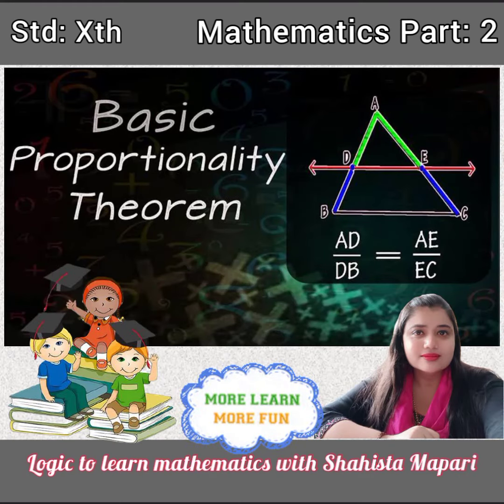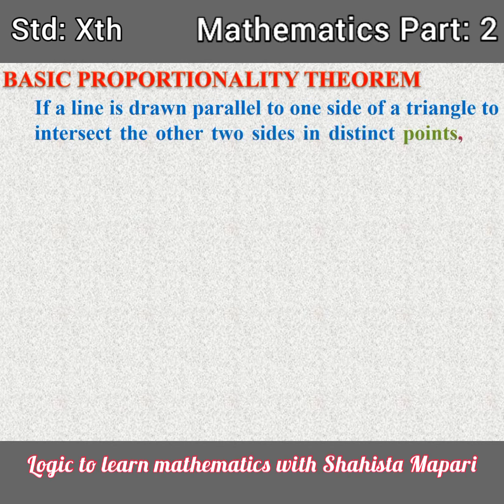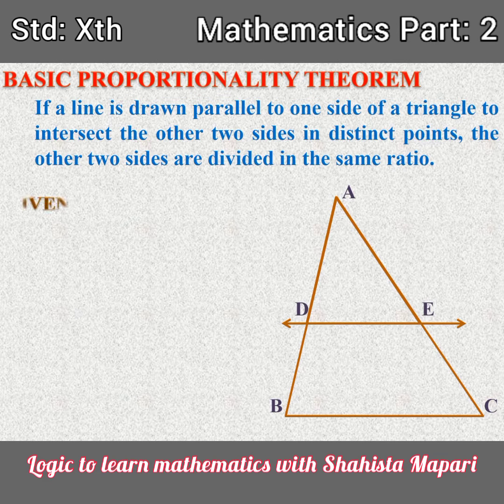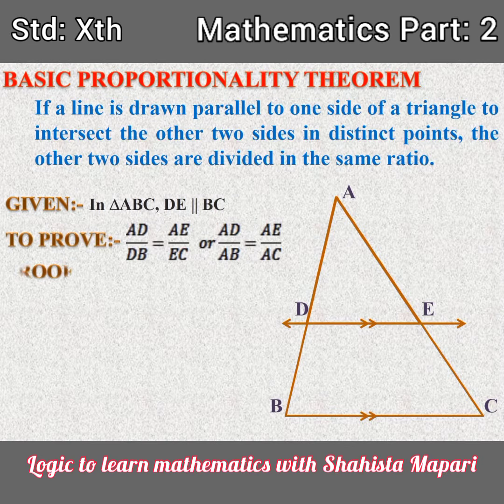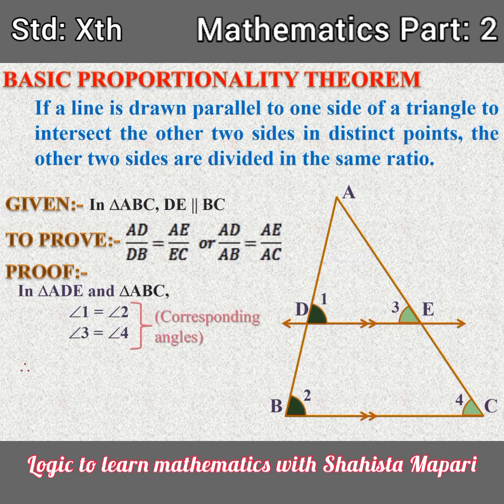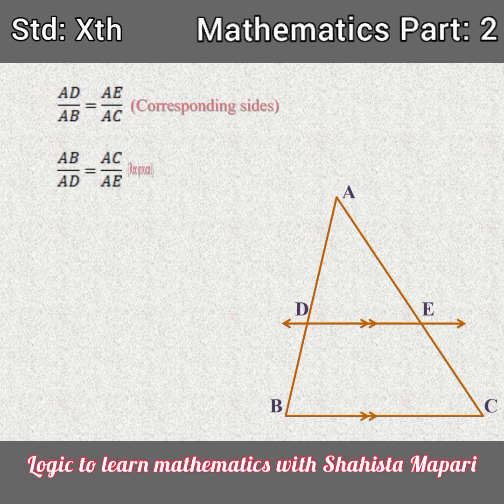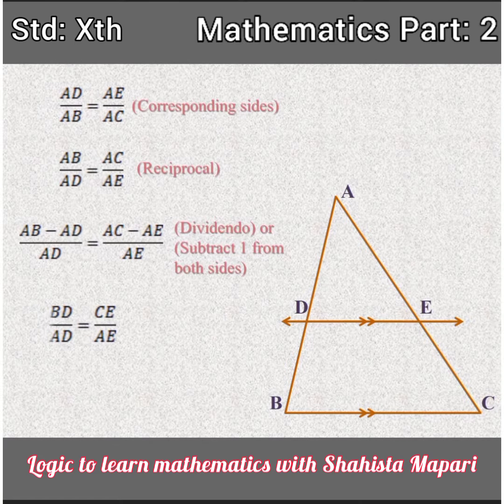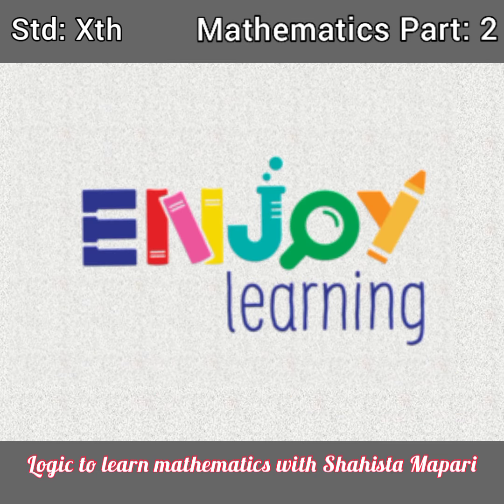Std Xth || Maths 2 || Basic Proportionality Theorem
This video is helpful for my 10th grade students. Watch the video carefully and solve it for your better understanding.